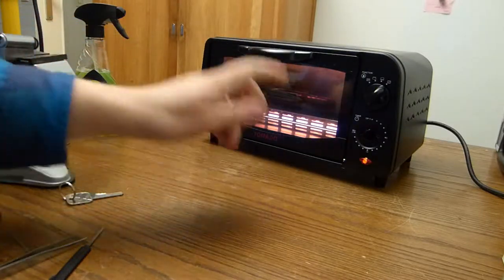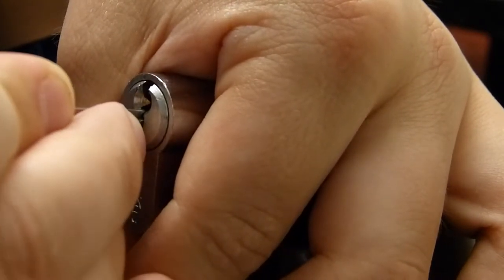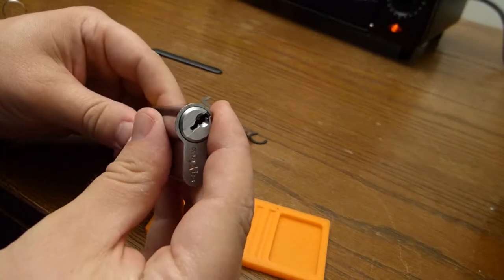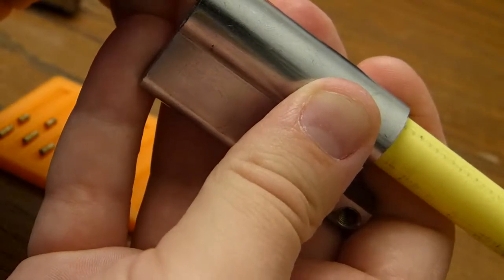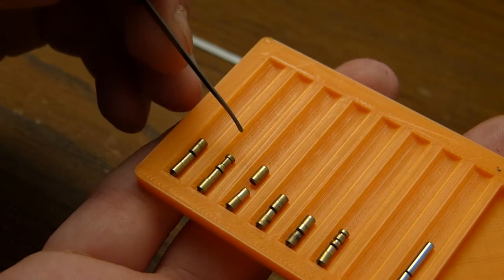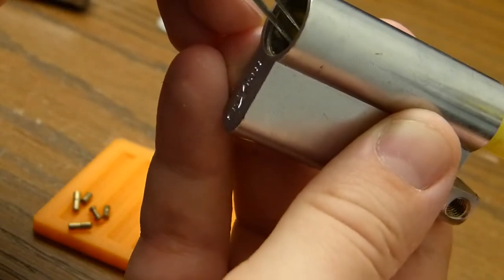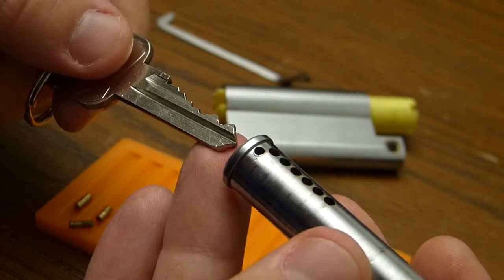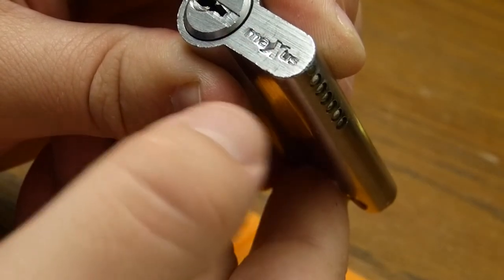[012] Visa versa challange, Picking a Mexus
This is the visa versa challenge for Leon's lockpad.